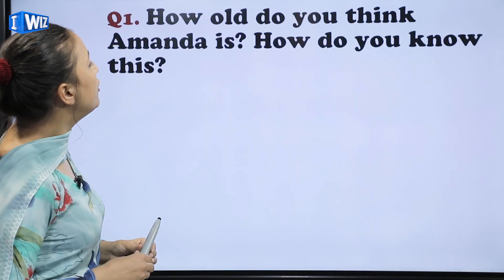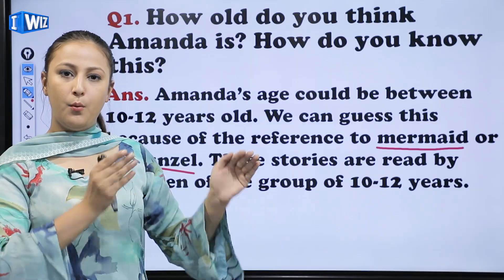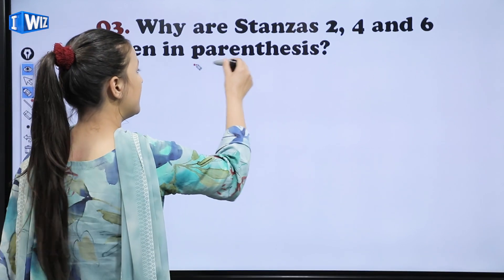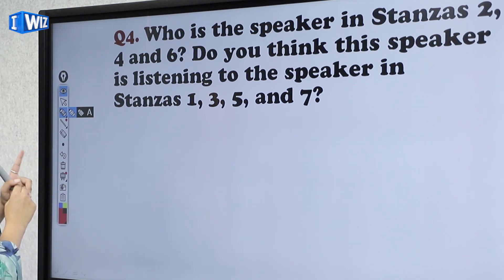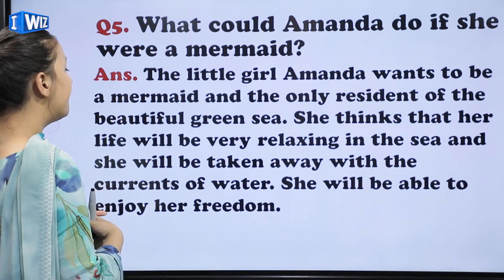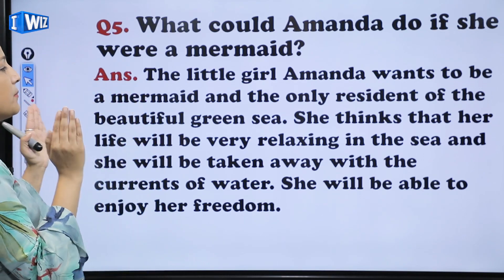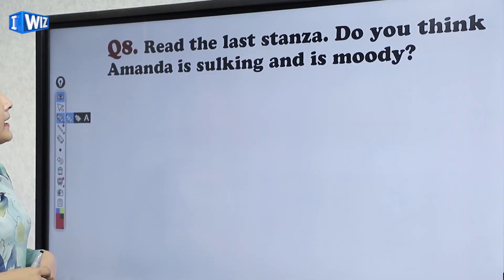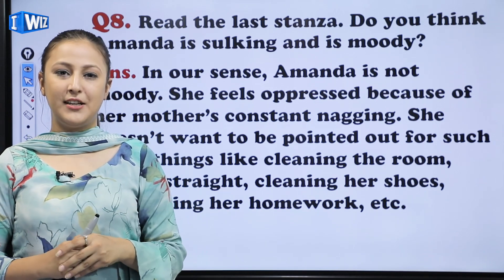Amanda | Class 10 English | Questions and Answers | iWiz Mehak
This English video for Class 10 from Chapter Amanda, is about Questions and Answers which will help you excel in your examination.